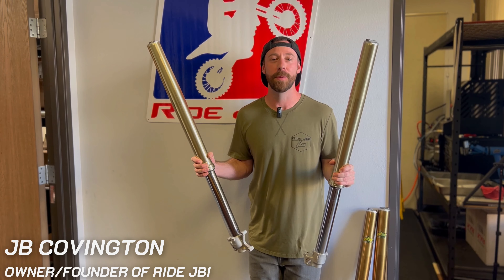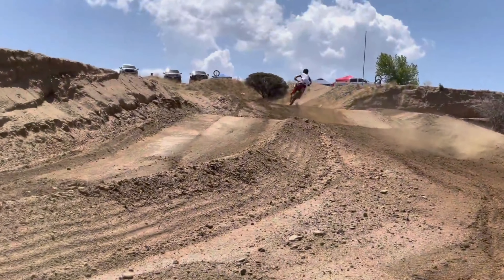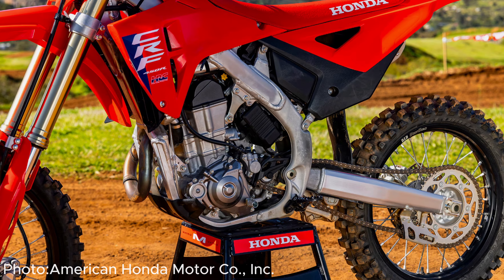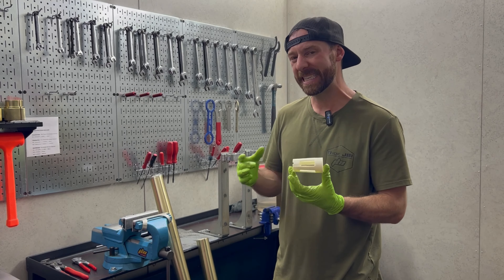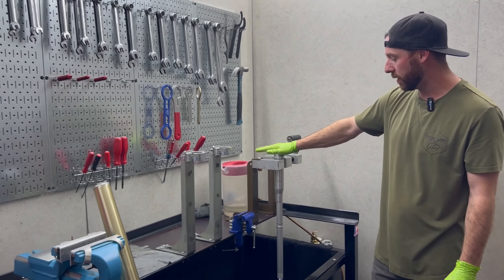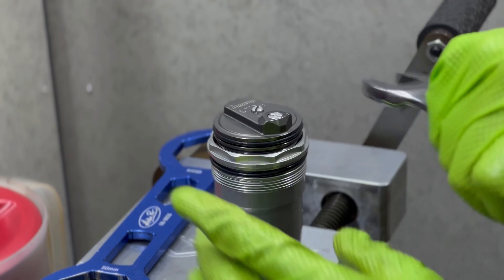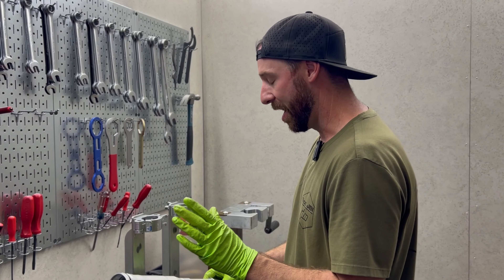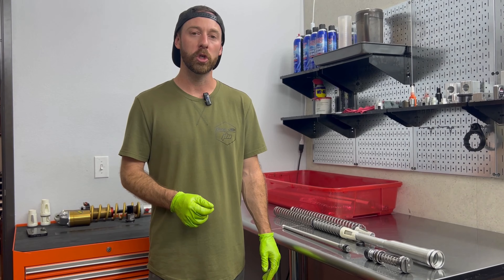Did Honda Fix the 2025 CRF450R with UPDATED Suspension?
Honda revamped the CRF450R for 2025 and in the midst of all these updates, big red also fine tuned the Showa 49mm Twin Chamber Forks. JB dives into what these changes are and how they affect the suspension performance of the bike.